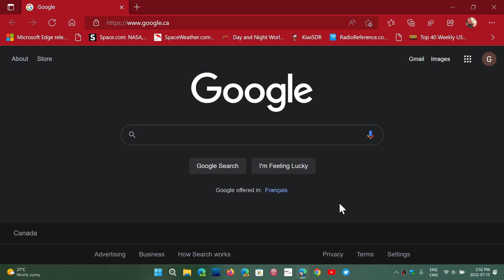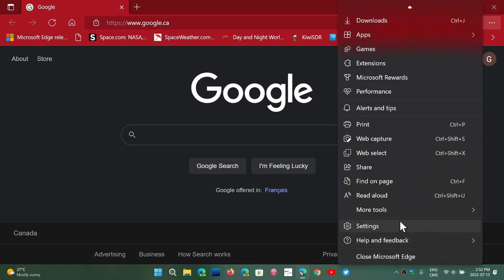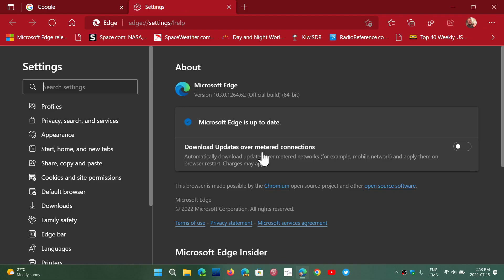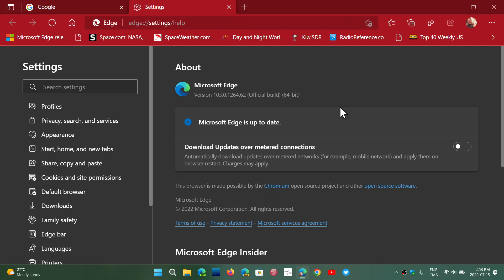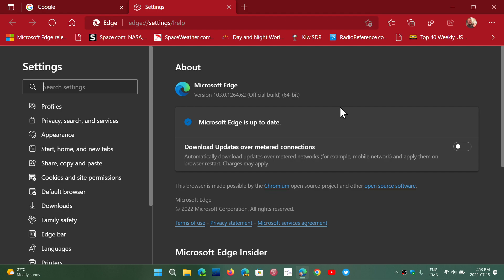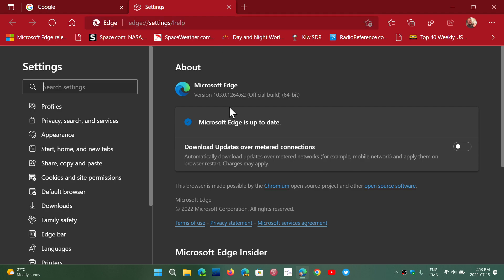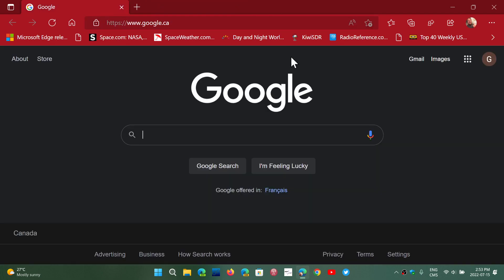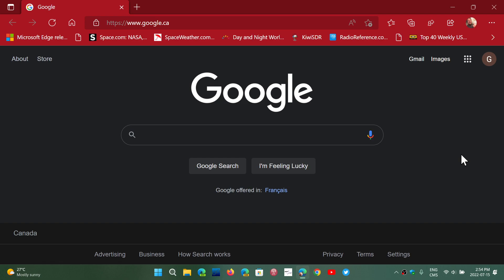Microsoft Edge update fixes bugs and performance issues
Small update release for Microsoft Edge web browser with some bug fixes